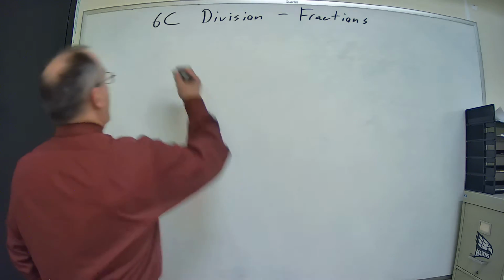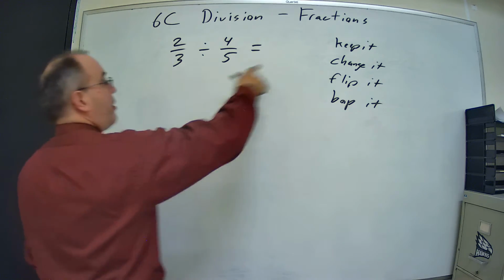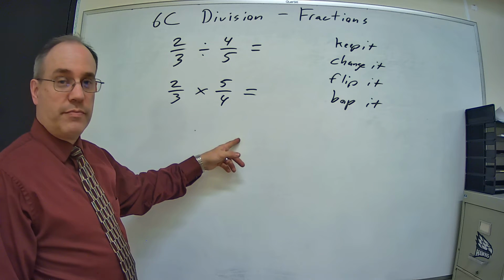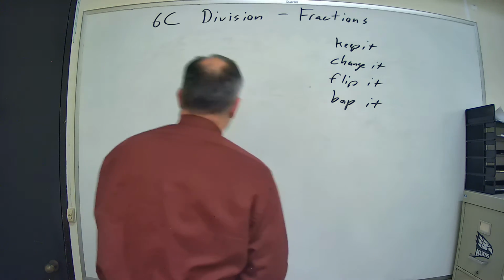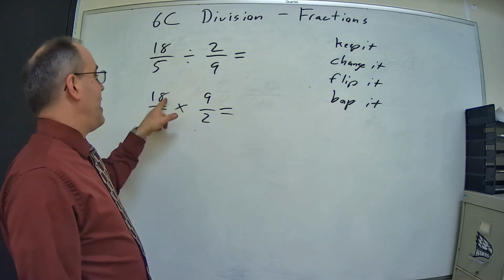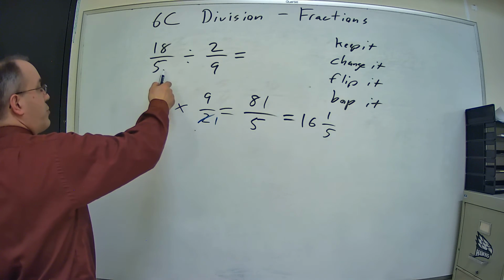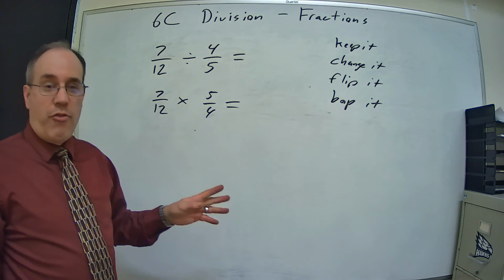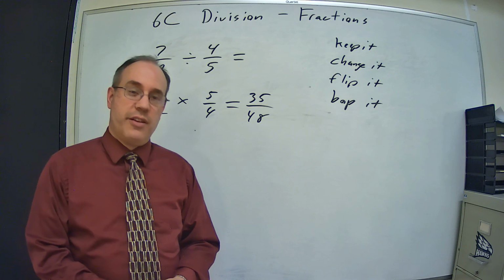6C Division Fractions